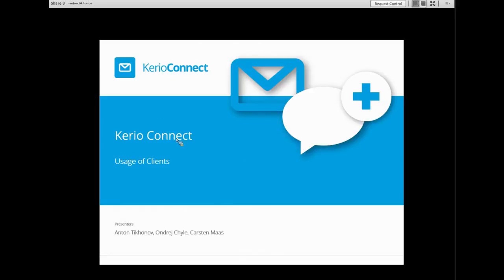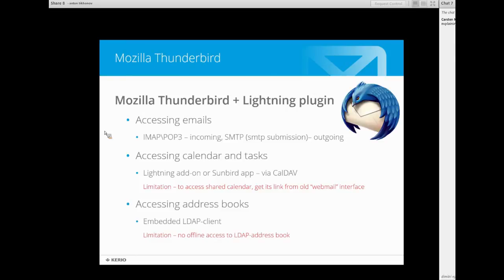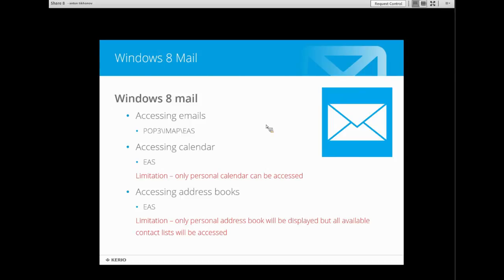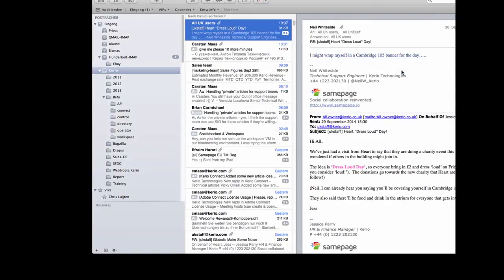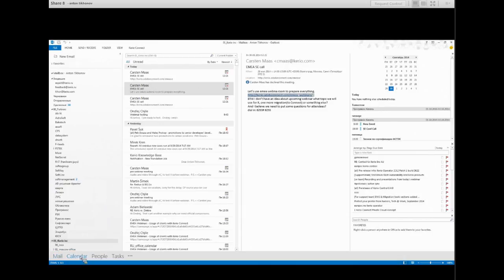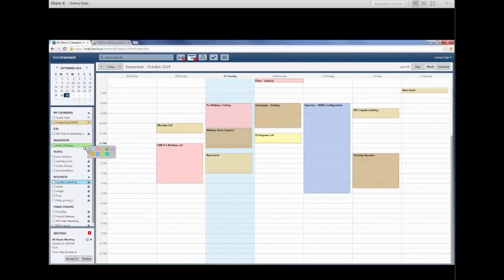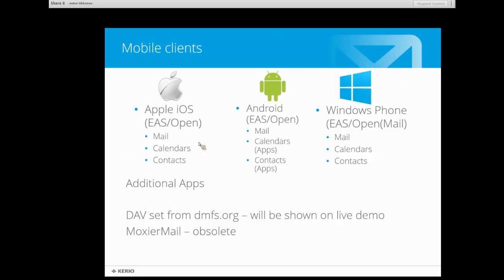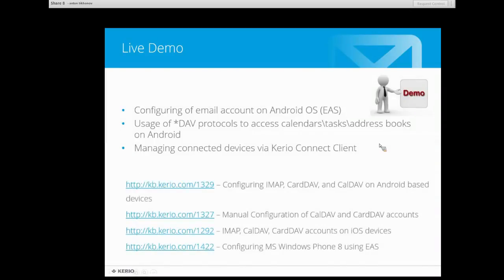Kerio Connect Usage of clients